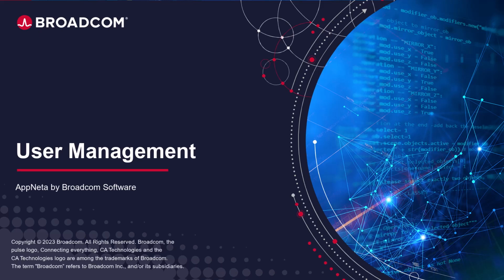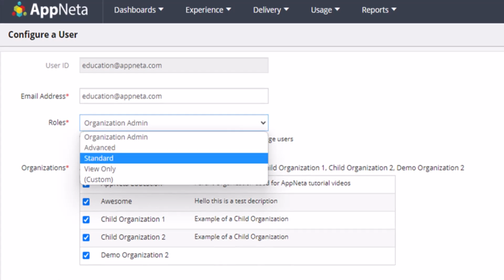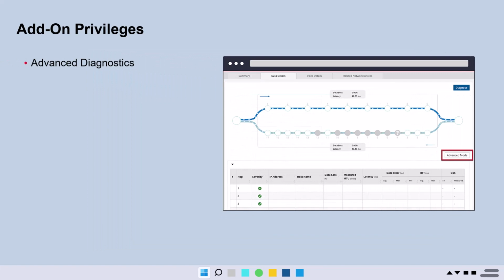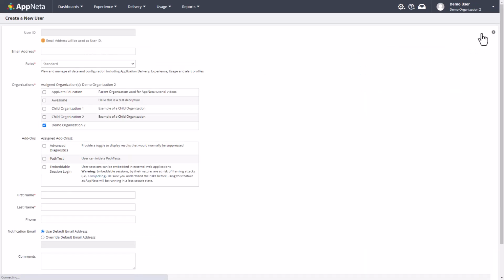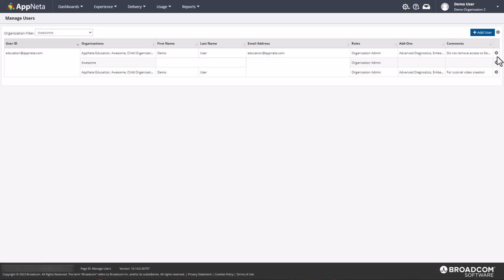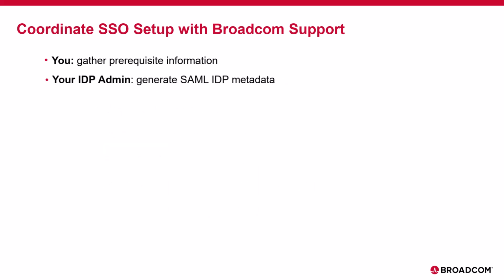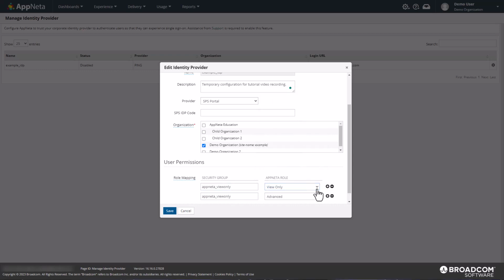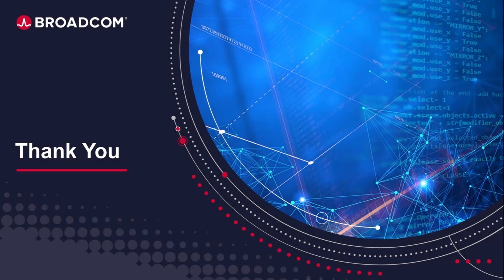User Management in AppNeta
Learn how to manage users in AppNeta.

In this video, we’ll cover:
00:00 Introduction
01:24 User roles
03:21 Add-on user privileges
04:37 Create users in the AppNeta user interface
07:07 Configure single sign-on (SSO)